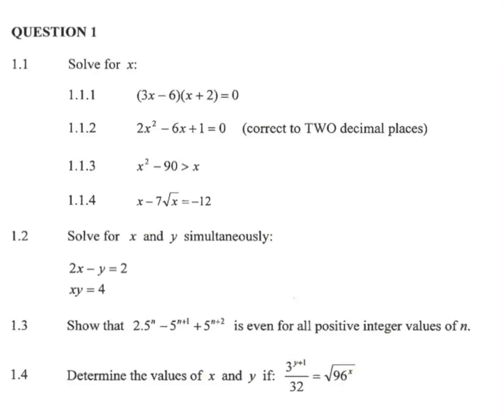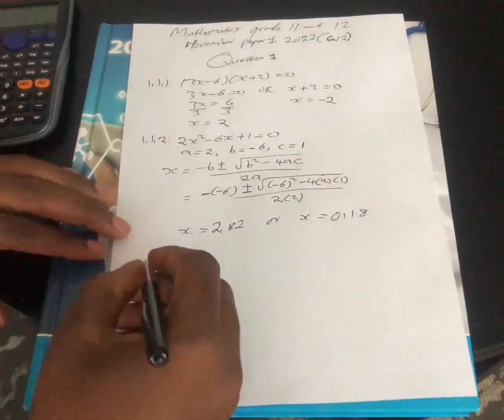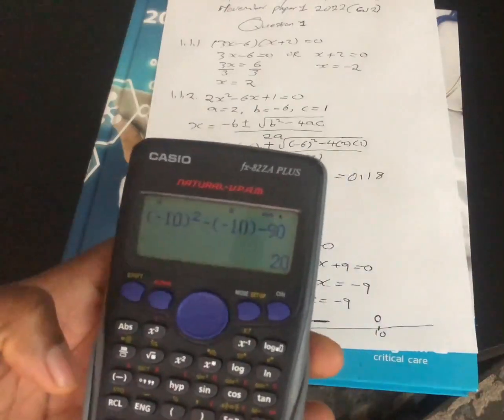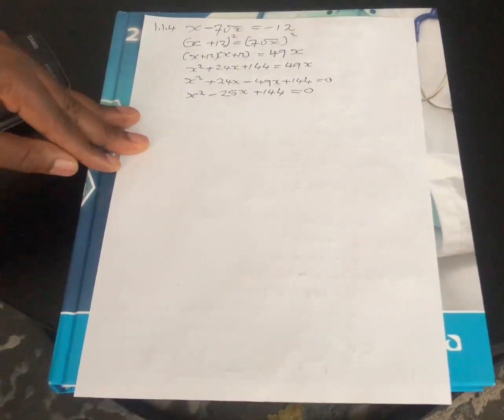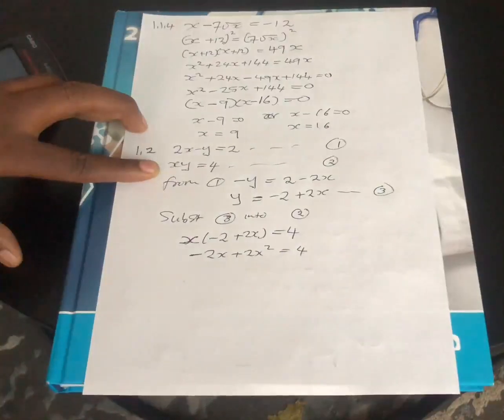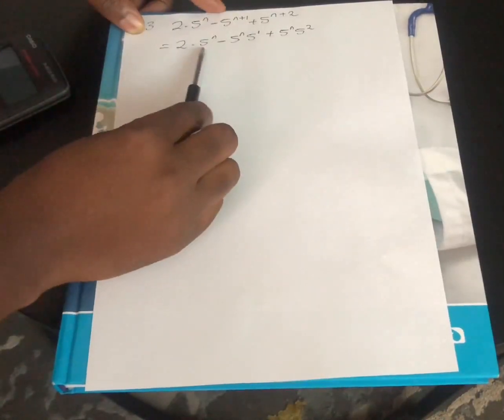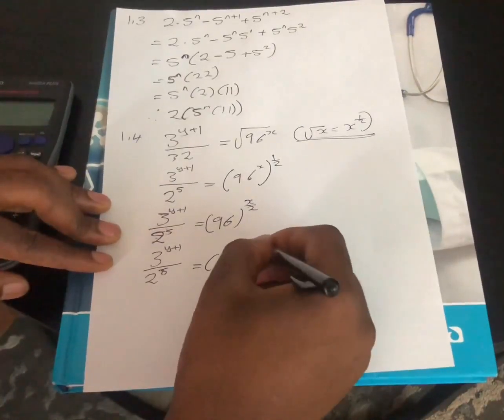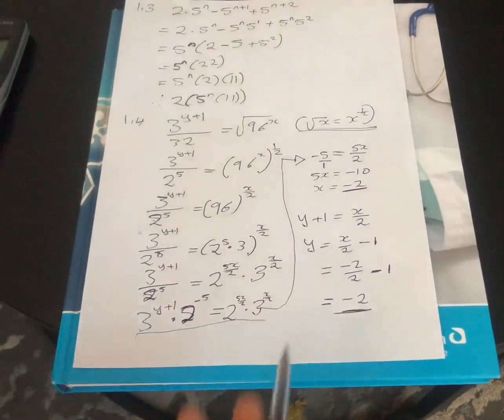Mathematics Grade 12, November 2022 paper1 Question1 answering with Skoboka AN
Grade 12 mathematics November 2022 Past Exam Paper